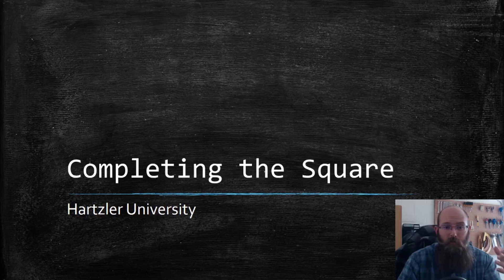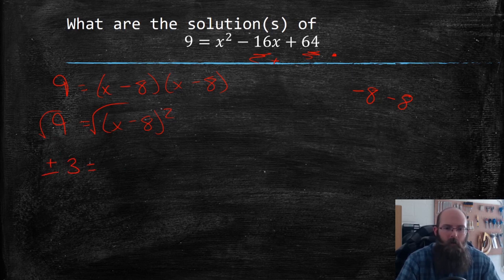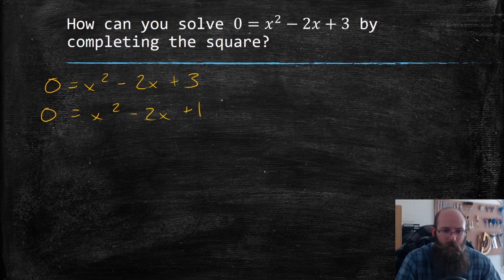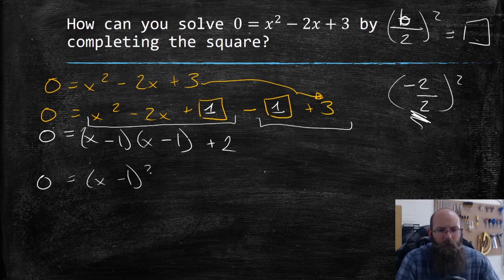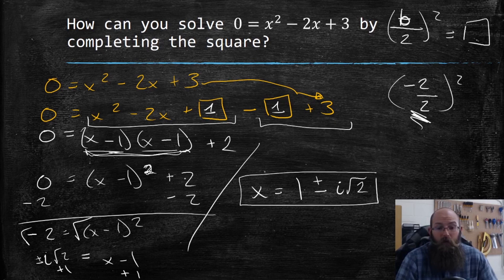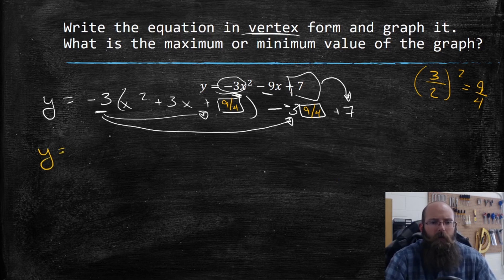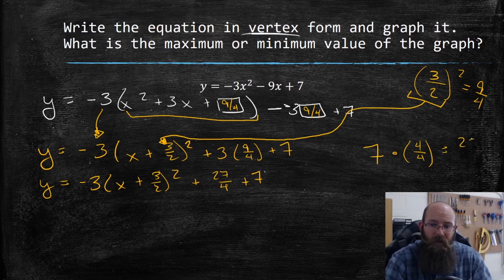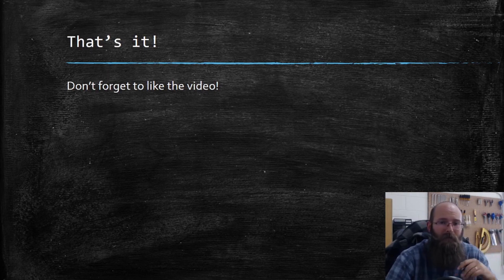Completing the Square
In this video I demonstrate how to complete the square.

Edited using Adobe Premiere
Microphone: Blue Snowball ICE
Drawing Tablet: XP-PEN Star06